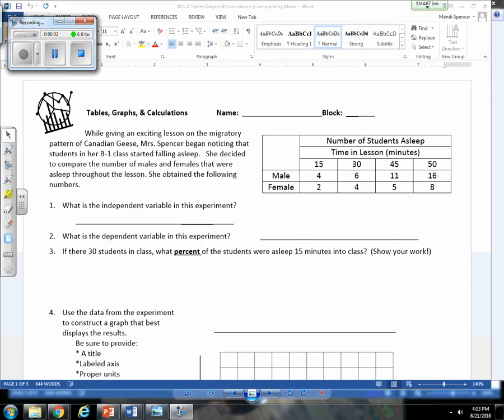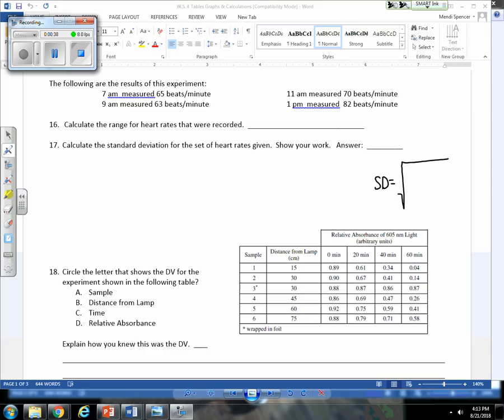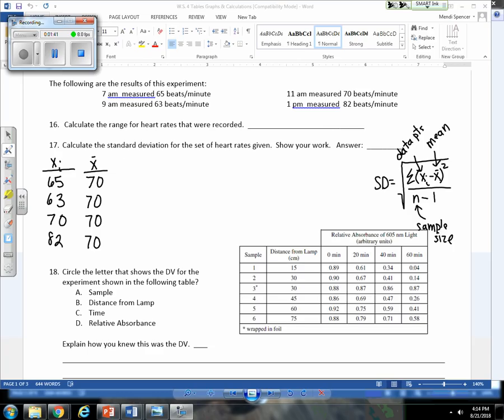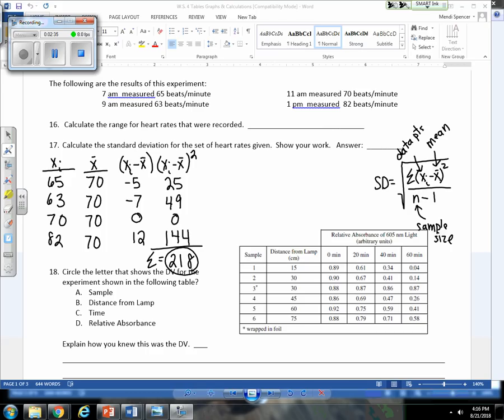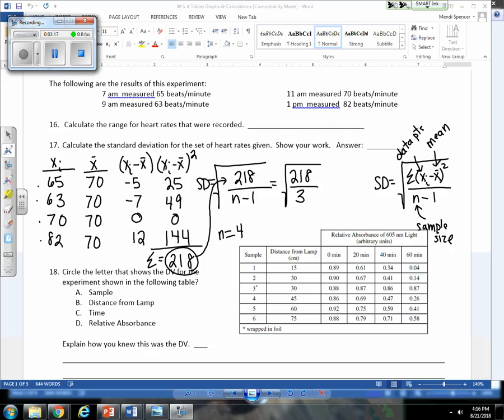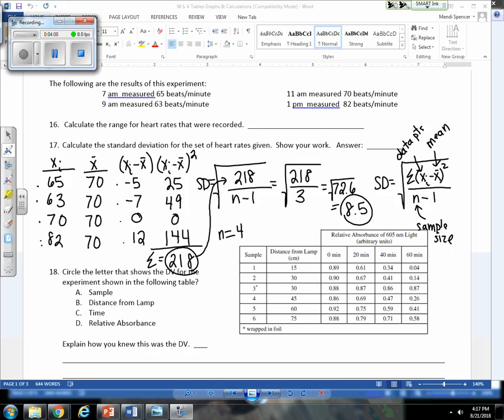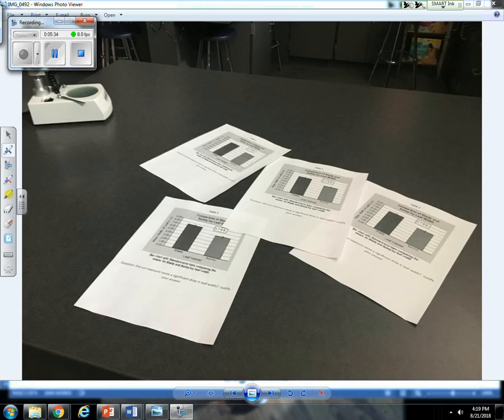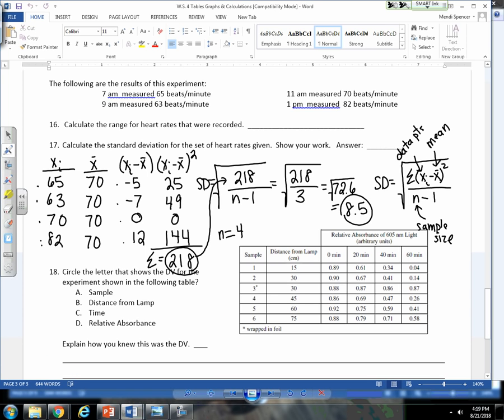2nd Lecture for My Sub in August